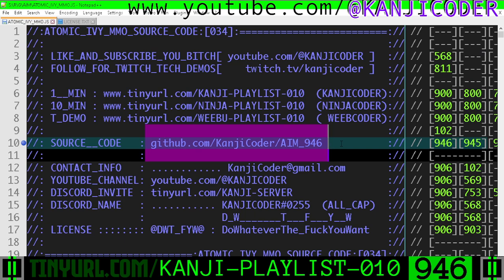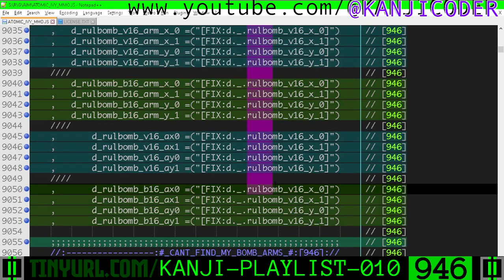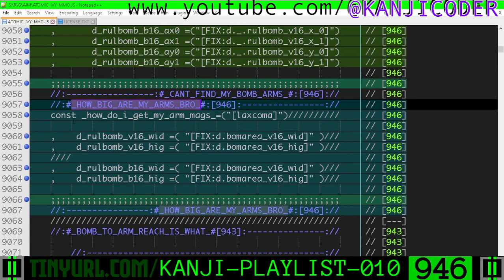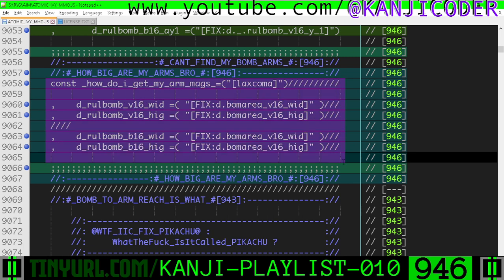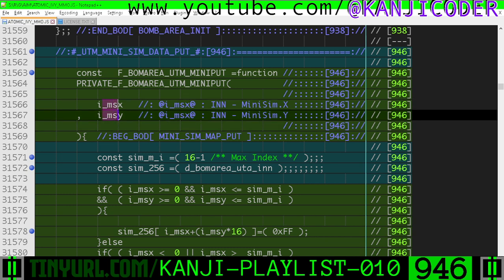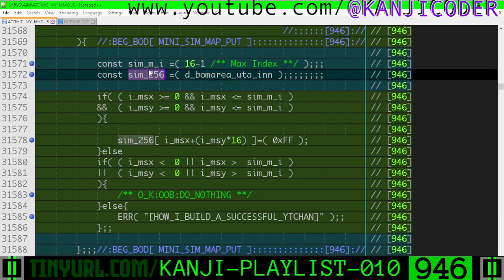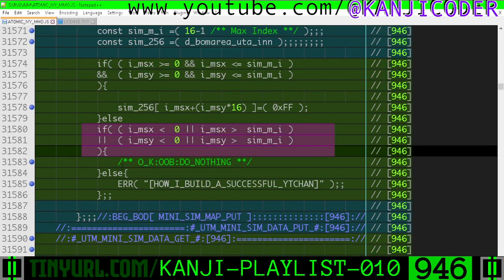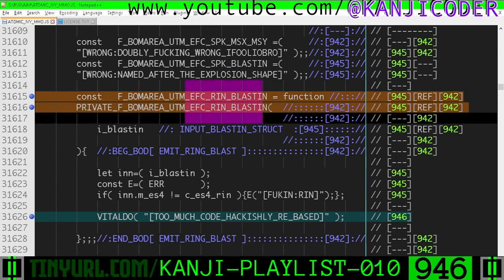946 : BFJ_236 : Atomic Ivy MMO ( Source Code Docs )